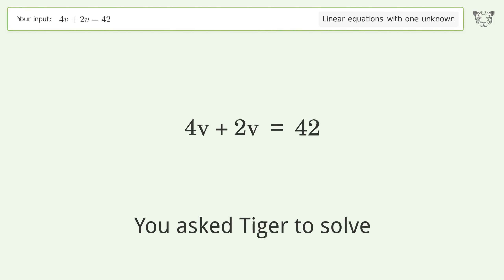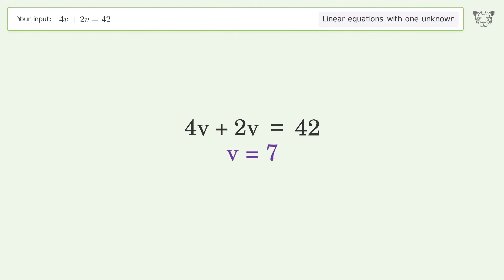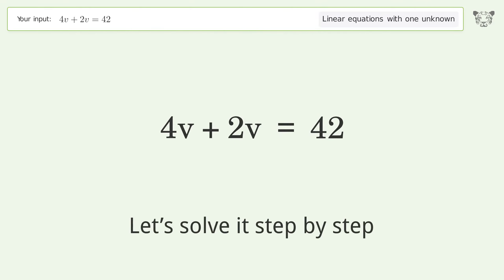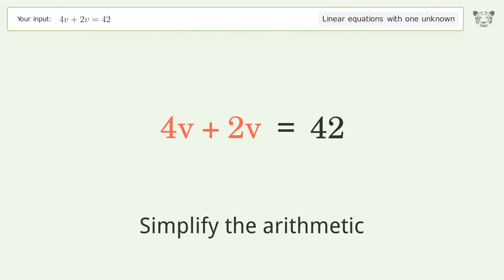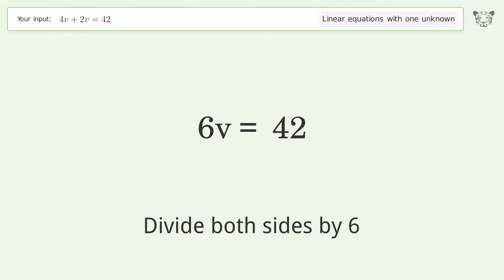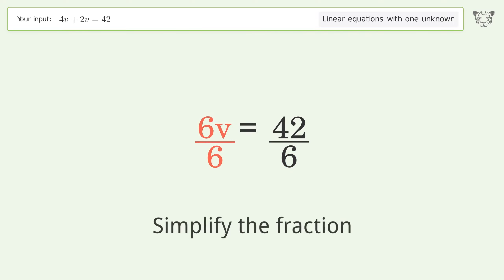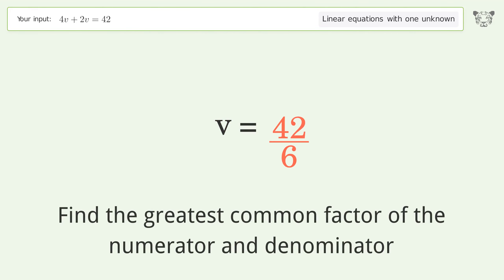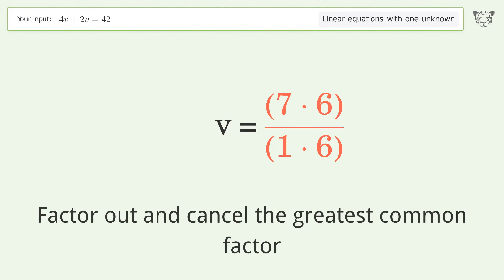Linear equation with one unknown: Solve 4v+2v=42 step-by-step solution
Solving 4v+2v=42 using the linear equation with one unknown solver

for a step-by-step and more tips and tricks for dealing with linear equations with one unknown.